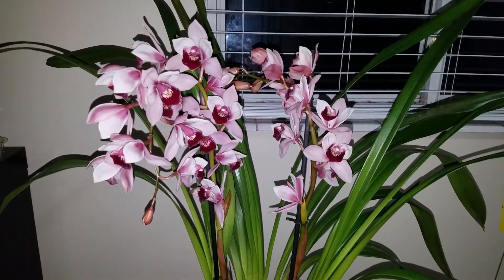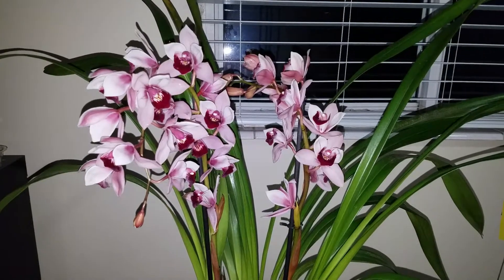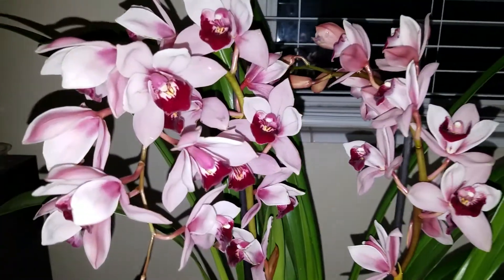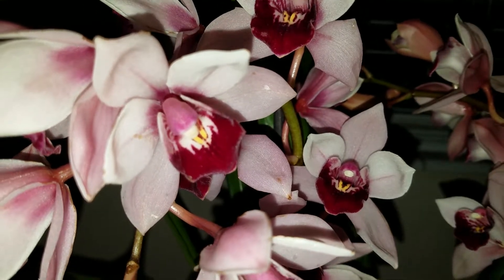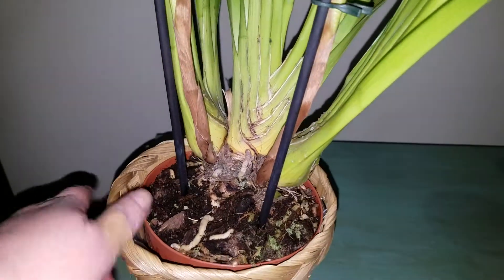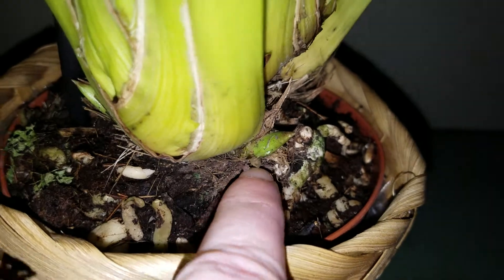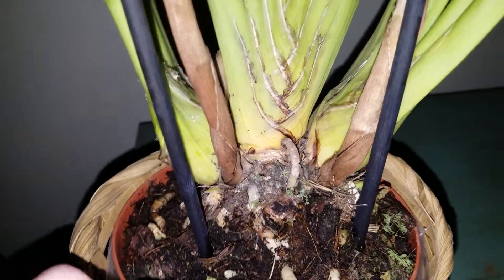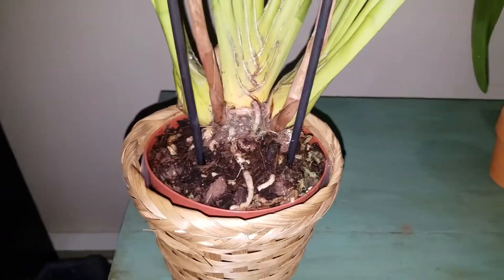New Orchid! My first Cymbidium...